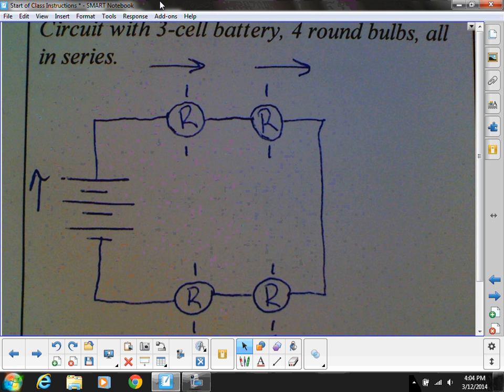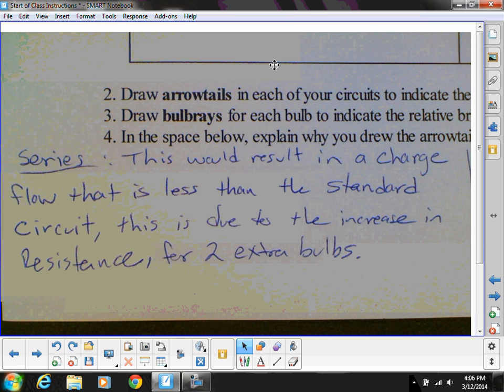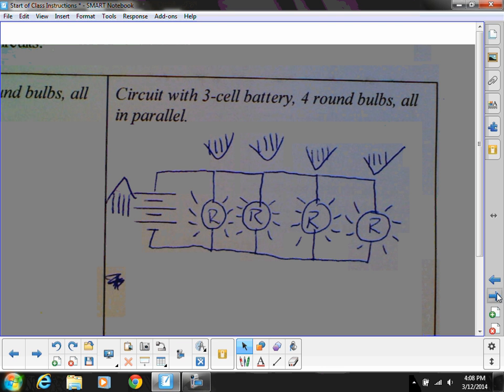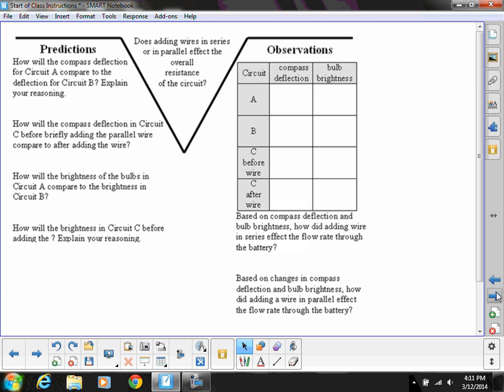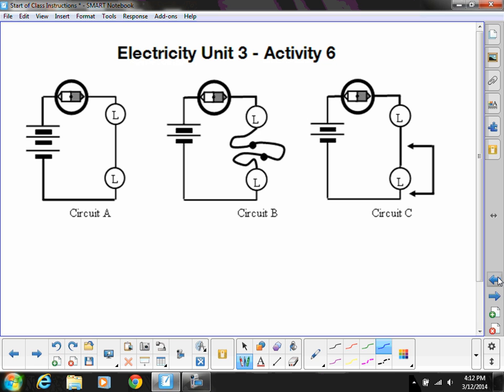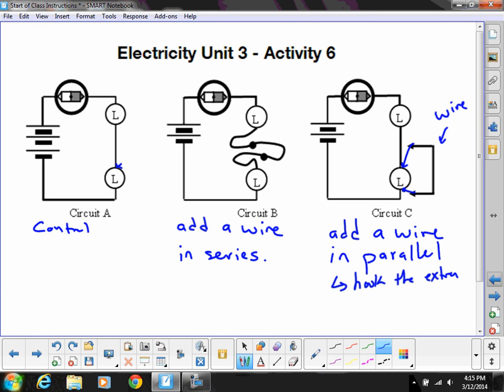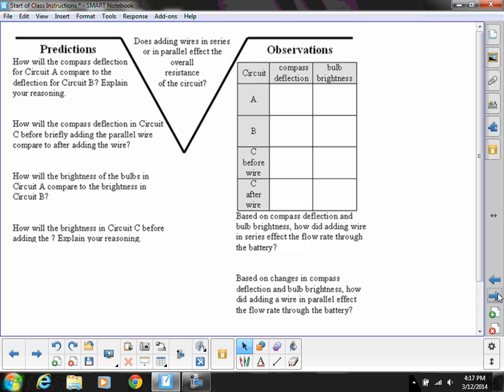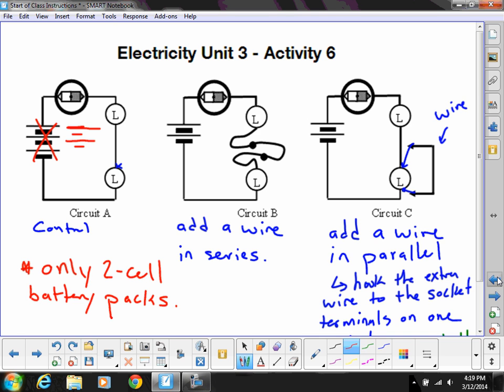Physical Science 3 13 2014